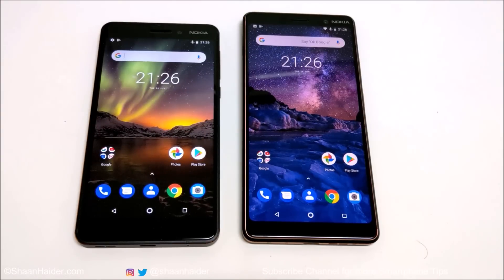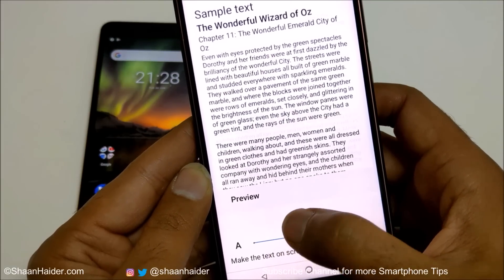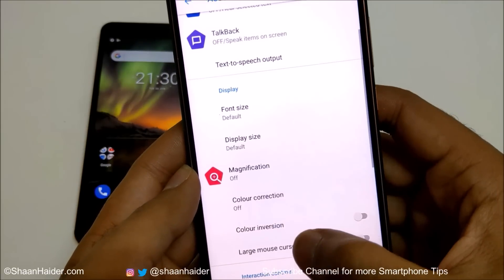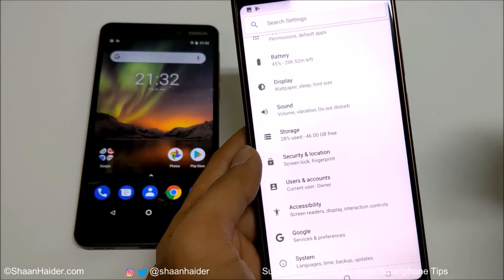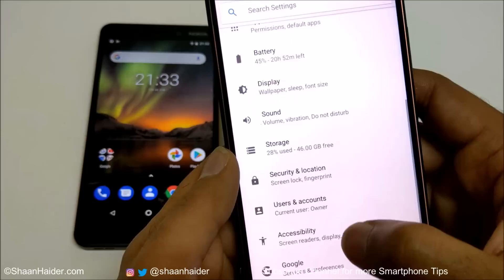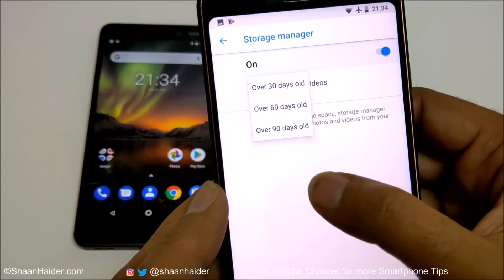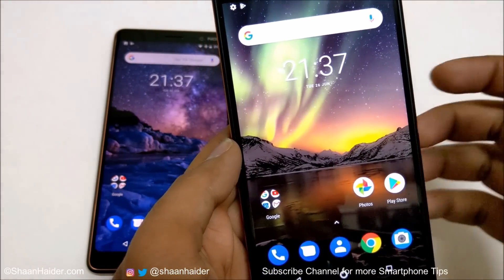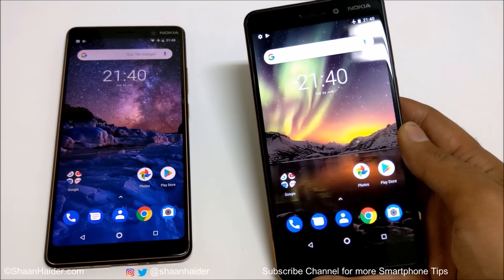Nokia 7 Plus and Nokia 6.1 - Hidden Features, Tips and Tricks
Hidden features, tips and tricks for Nokia 7 Plus, Nokia 6.1, Nokia 8 Sirocco, Nokia 5.1 etc.